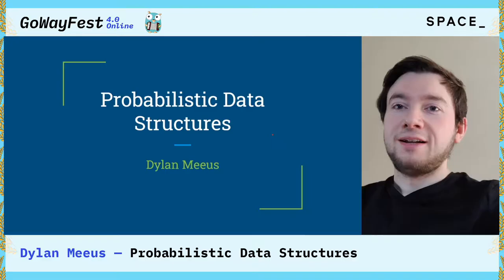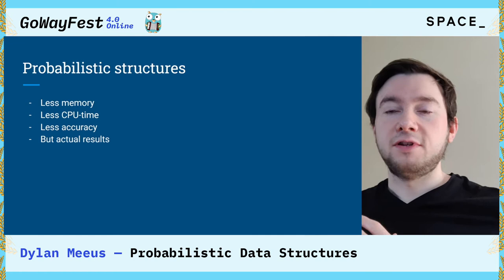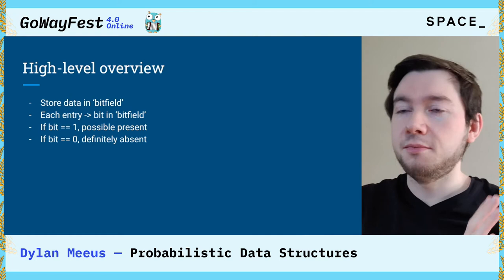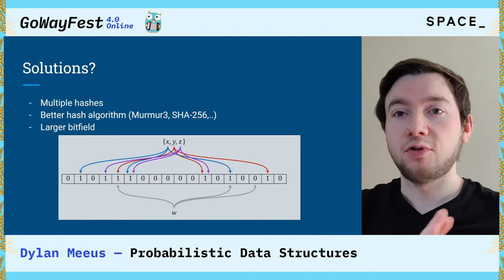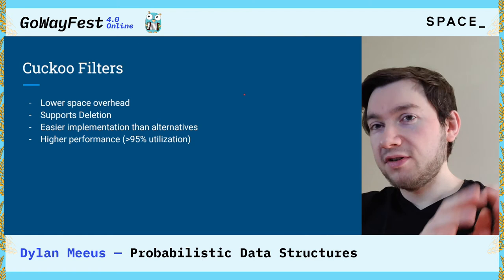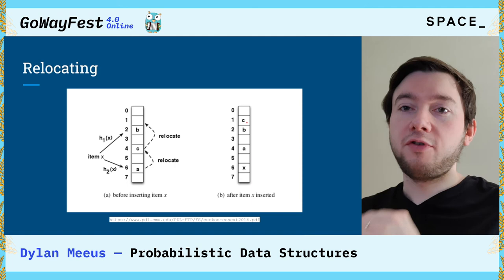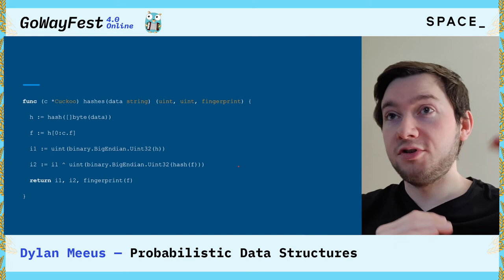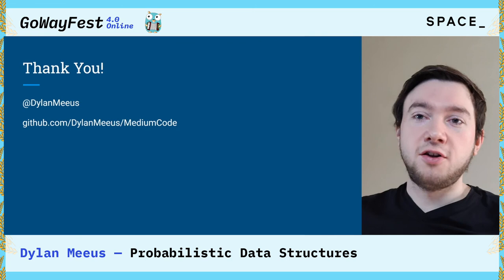Probabilistic Data Structures, Dylan Meeus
GoWayFest 4.0, Online – July 11-12, 2020

What do you do when you need to solve a problem, but the data does not fit in memory? Or perhaps it fits, but takes hours to run?
One option is giving up, and the other is looking at probabilistic structures. Because a talk on the former would be boring, this talk will focus on the structures.